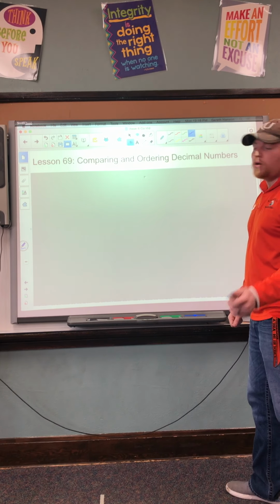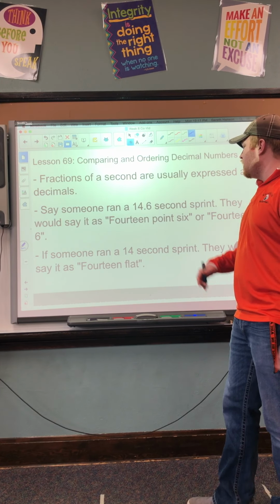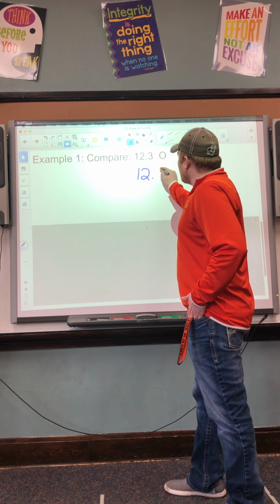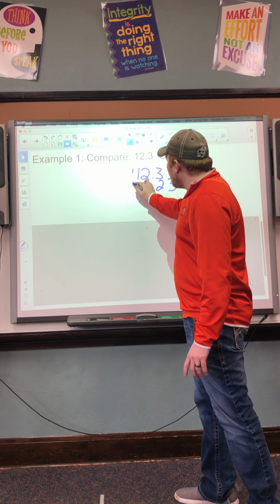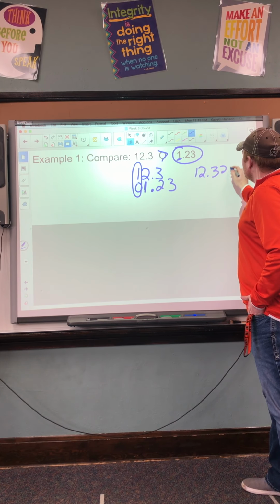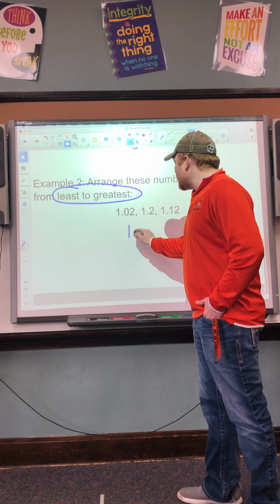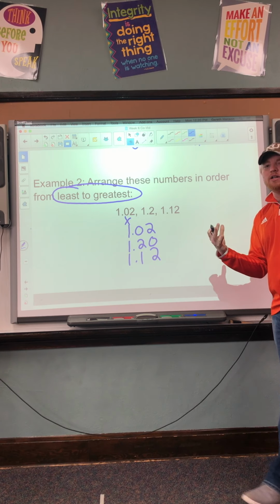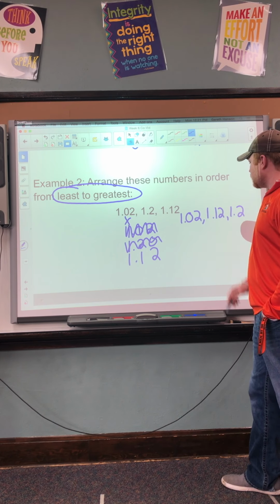Lesson 69: Comparing and Ordering Decimal Numbers (5th Grade)